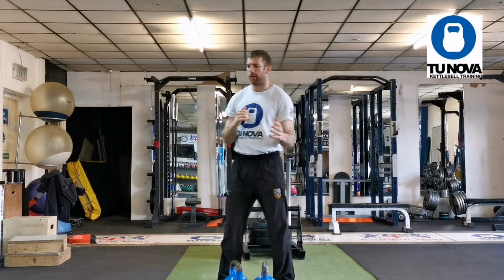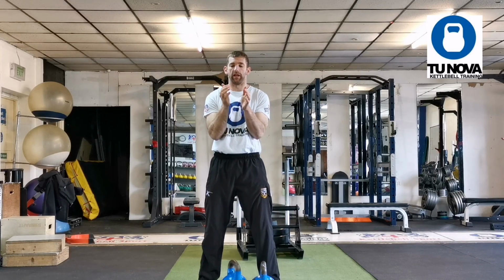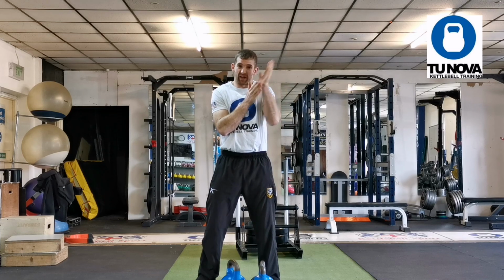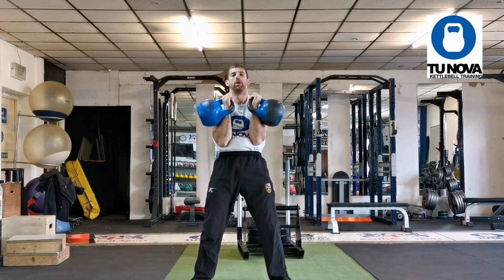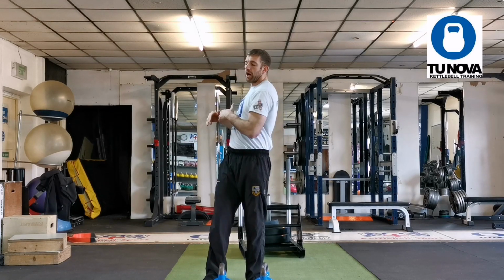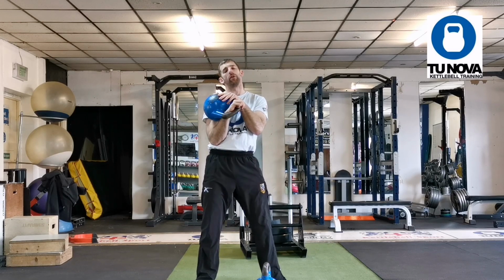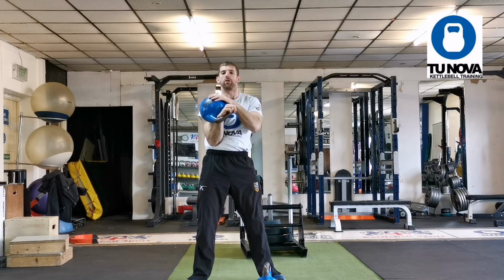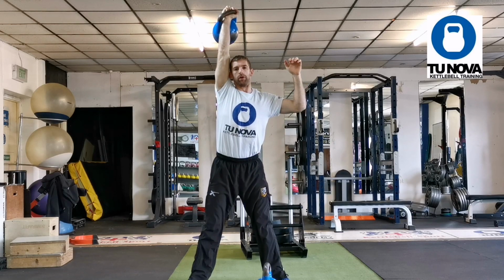Kettlebell Sport - Technique tip for Jerk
Technique Tuesday from TU NOVA Kettlebell Training.

This week we bring you a top tip on kettlebell jerk.